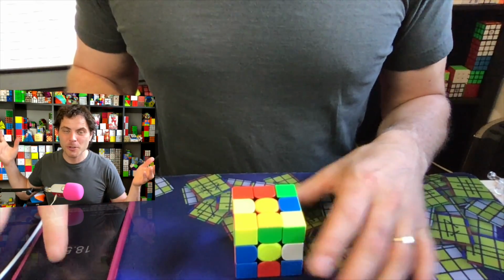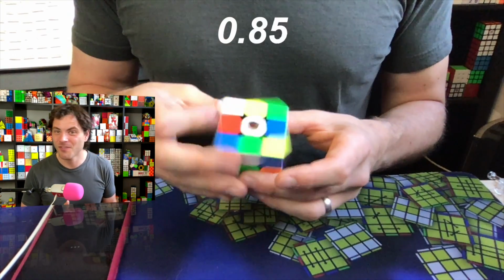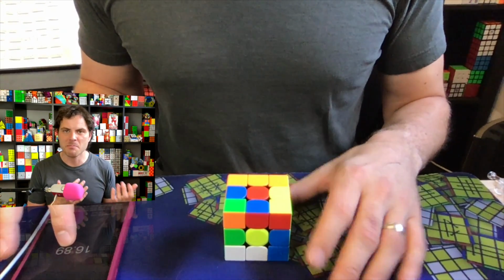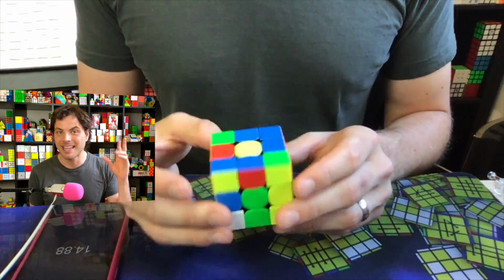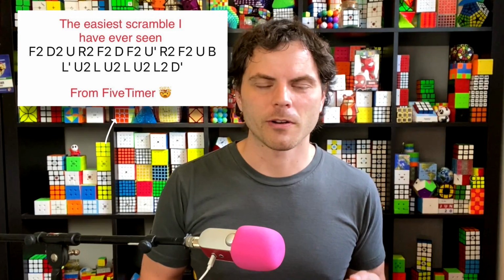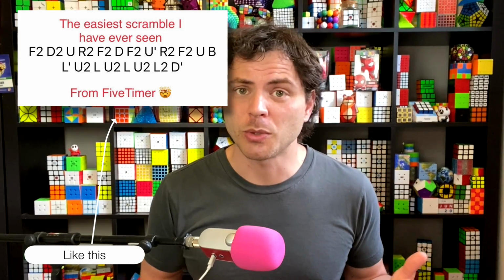Roux until 2021 - What Am I Doing?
The cube I am using is the SpeedCubeReview Gan 354 from SpeedCubeShop.

My thumbnail reminds me of Hide the pain Harold so much.